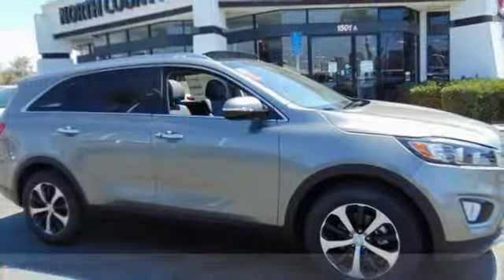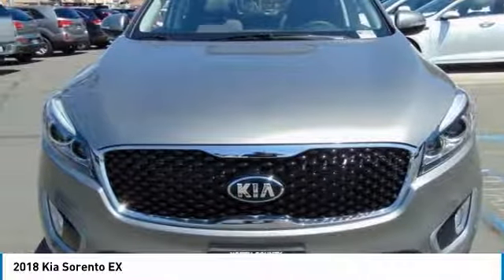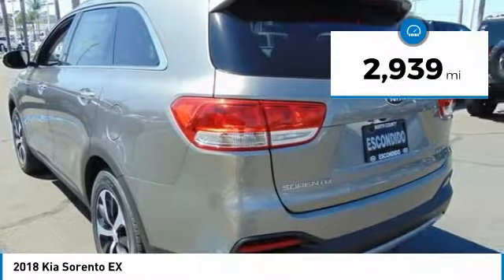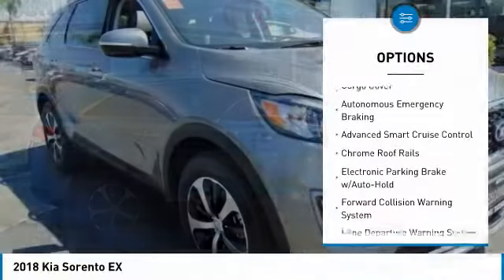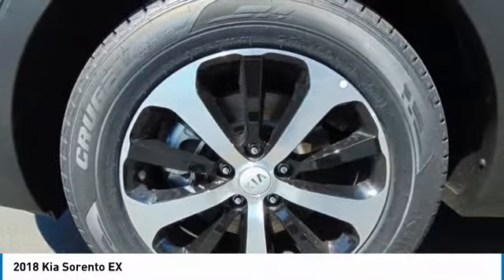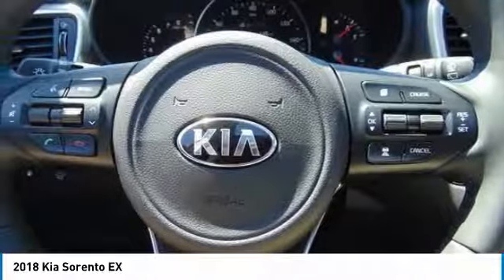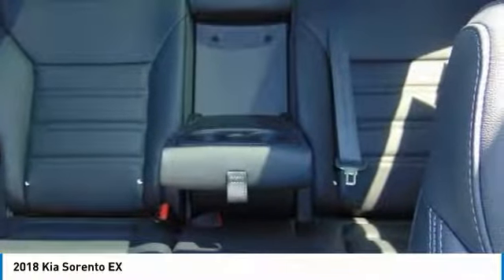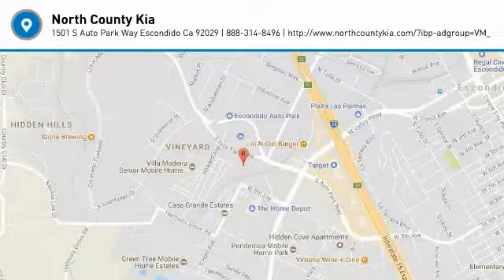2018 Kia Sorento Escondido Ca 2180004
2018 Kia Sorento EX

1501 S Auto Park Way

Don't miss this 2018 Kia. Make a great choice today with this must-have 4d sport utility. Learn more about this 4d sport utility by contacting the dealership today and own it today.